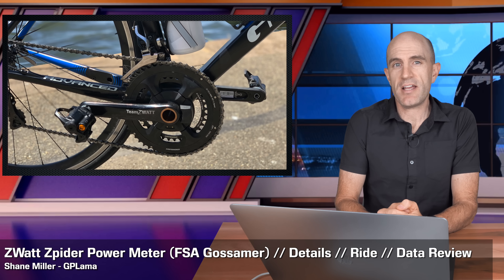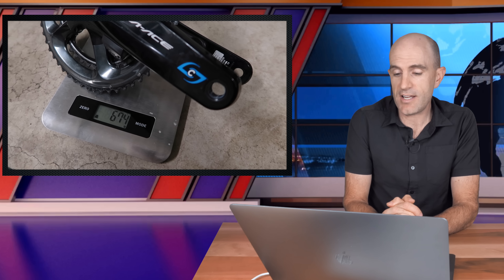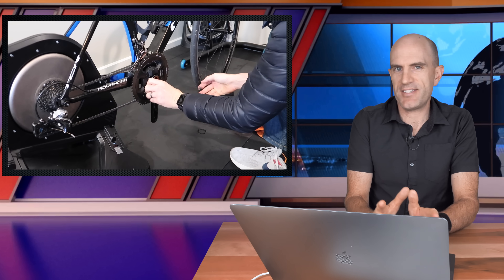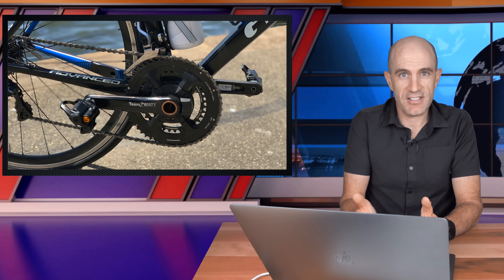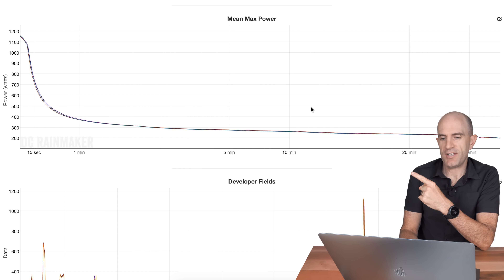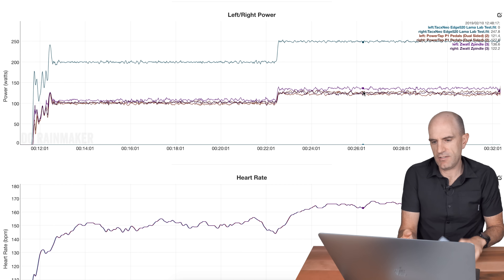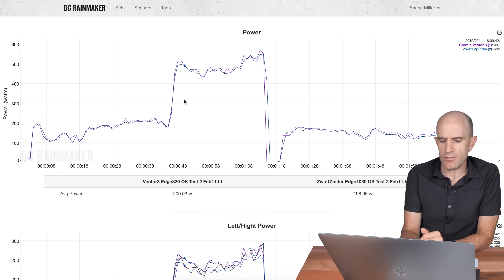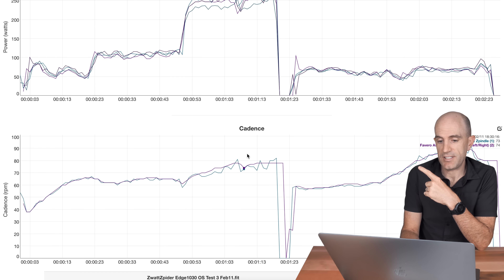ZWatt Zpider Power Meter (FSA Gossamer) // Details // Ride // Data Review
The TeamZwatt Zpider FSA Gossamer Power Meter - Here's my look at the details, installation, and data from the unit. and way too much time obsessing over a little quirk with the data readings out of the saddle.

Unit Details:
FSA Gossamer (BB386 EVO) 172.5mm
52/36 Stronglight Chainrings
PF30 Bottom Bracket installed on the Giant TCR (Press Fit)
Battery: 240hrs (USB recharge)
Accuracy: +-2%
Dual ANT+/BLE
TOTAL Unit Weight: 975g (with Stronglight 52/36)